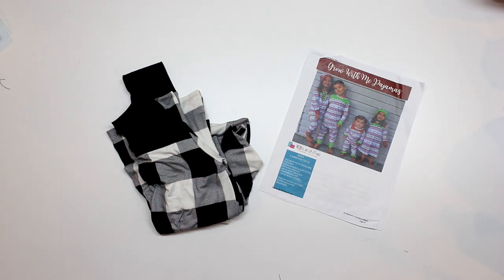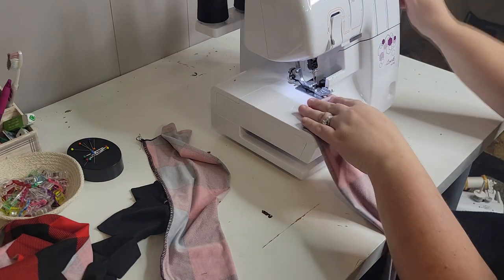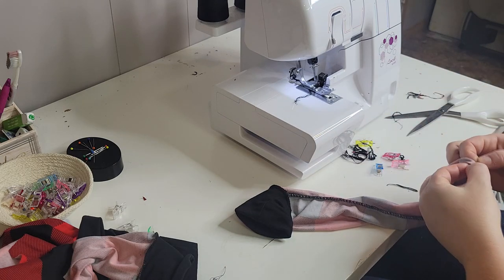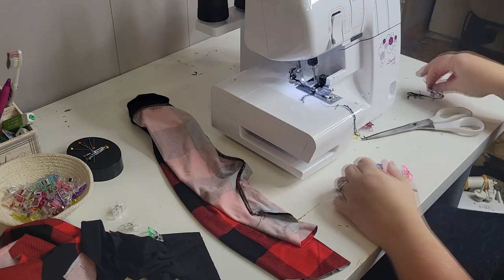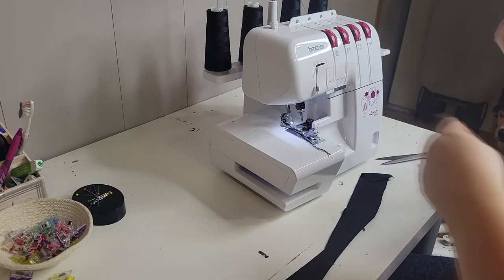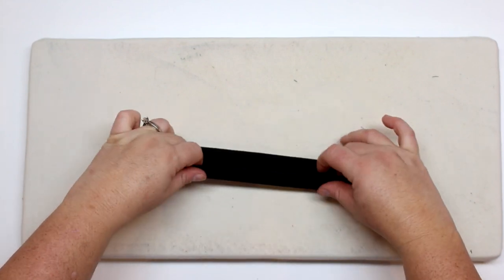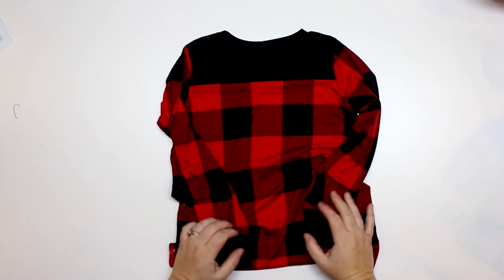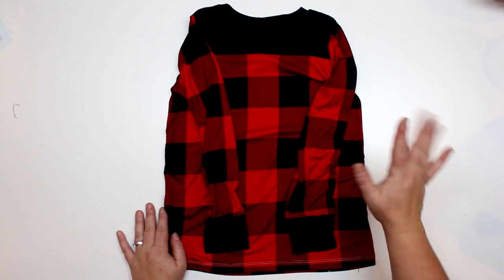Making holiday pajamas shirt with ellie and mac grow with me pajamas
Brother 1034D Serger
Brother Coverstitch machine

Upbeat